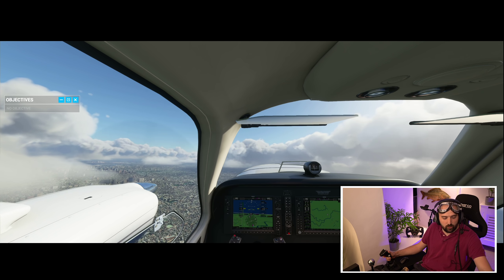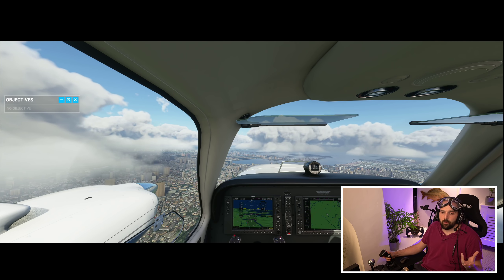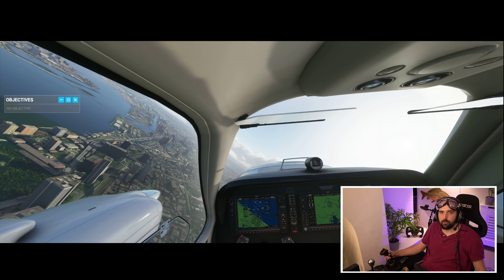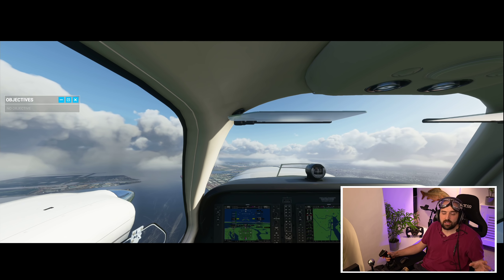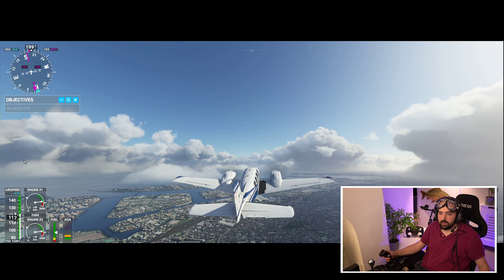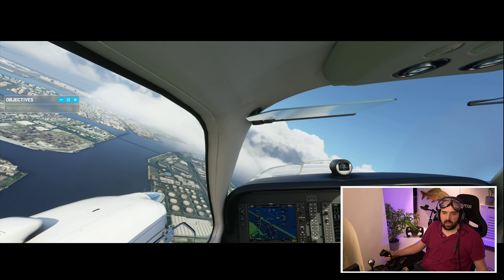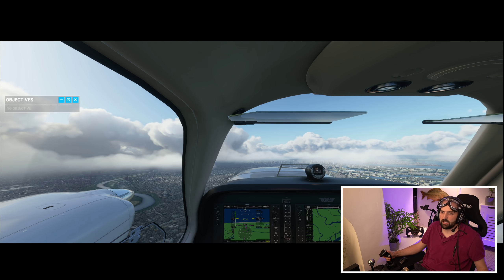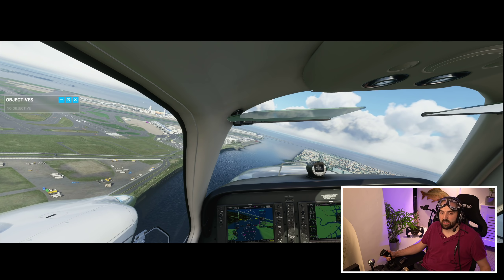Which Version of Microsoft Flight Simulator Should You Get ?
The new Microsoft Flight Simulator comes out soon with four different ways to buy so I tell you which version will most likely be best for you :)

-- SOCIAL  LINKS --

🏁 OUR KIT 🏁

◾OBS                             - Classic
◾CAM                            - C920

🤯INSANITY SUPPORTERS🤯

☕CHANNEL MEMBERS ☕

- BuToNz

🛐SERVER GODS🛐